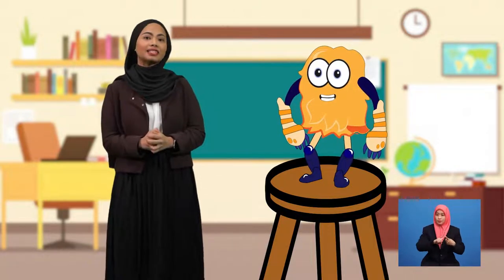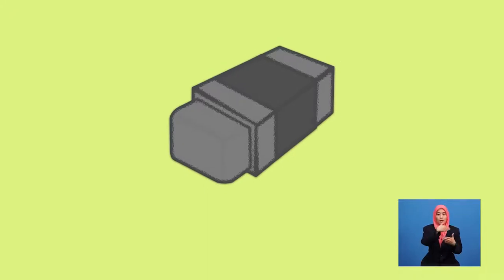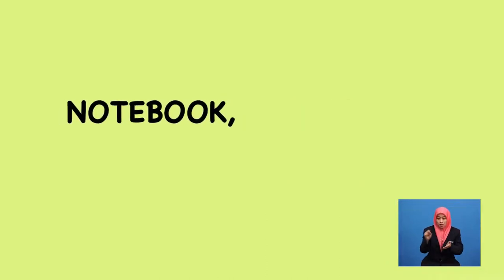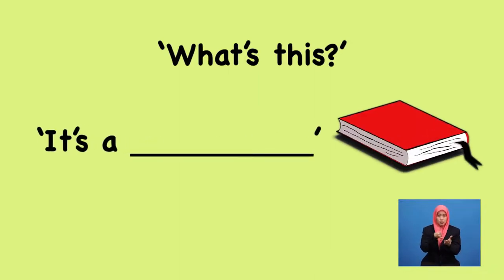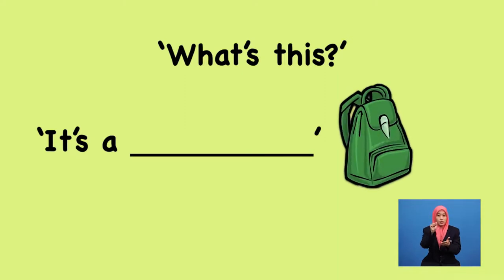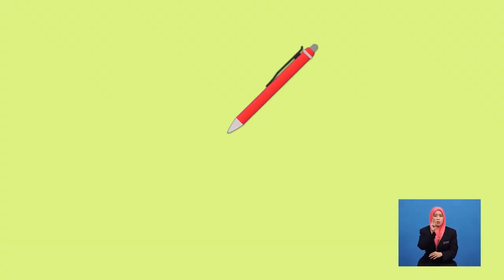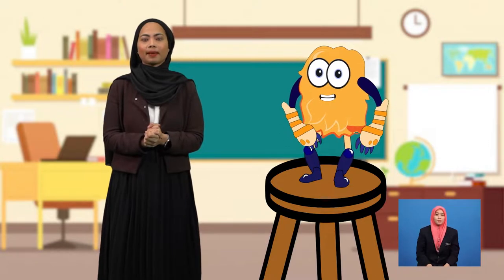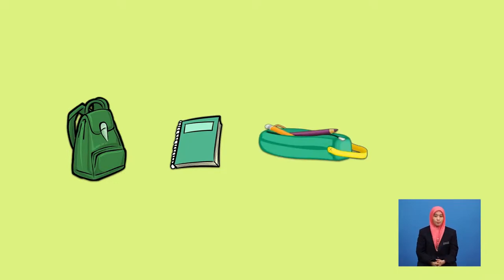Tahun 1 | Bahasa Inggeris | Yolo At School | R035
This programme is about identifying vocabularies of items in the classroom.